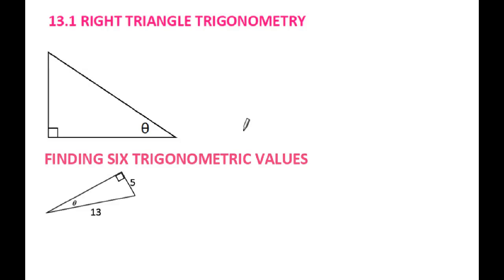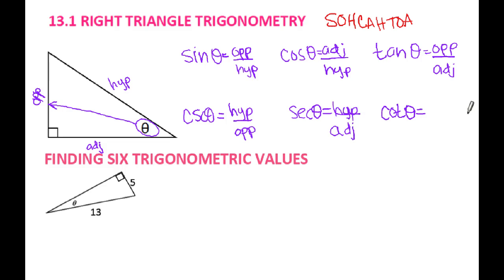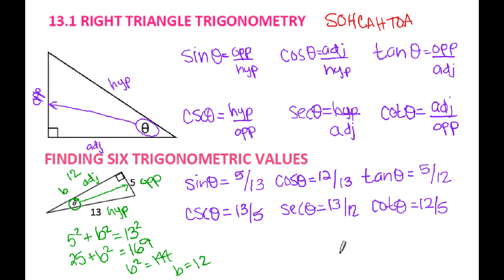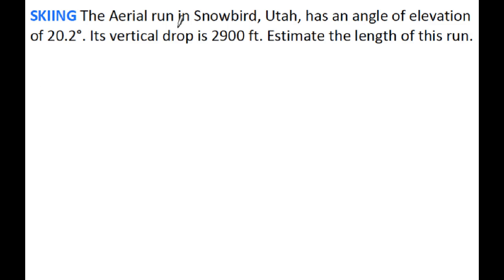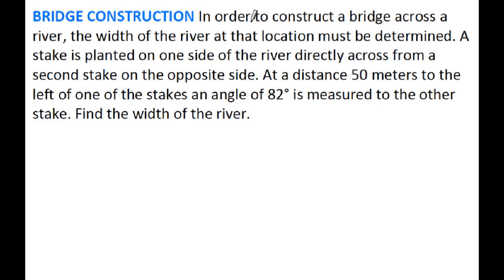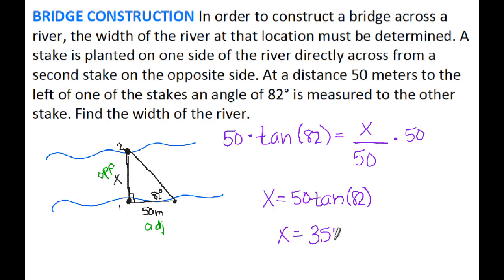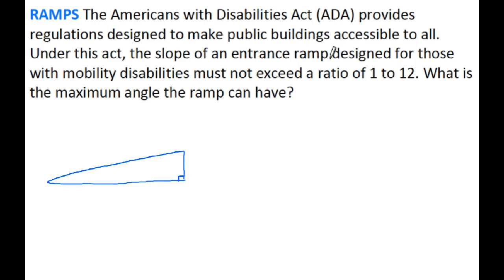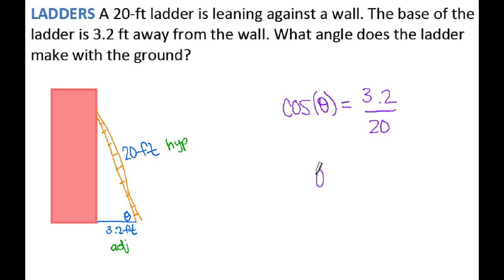13.1 Right Triangle Trigonometry (Day 1)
This video will show you how to set up the six trig ratios, how to solve for angles and sides, and how to work with application problems.